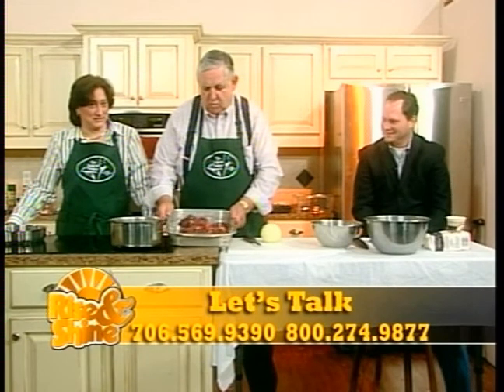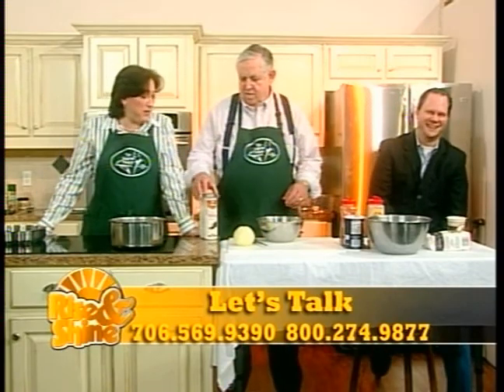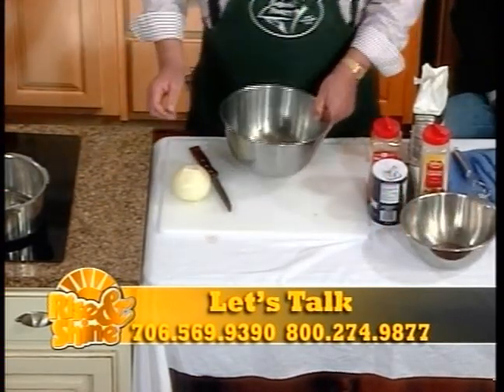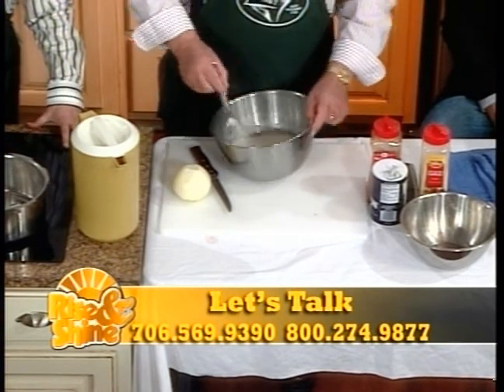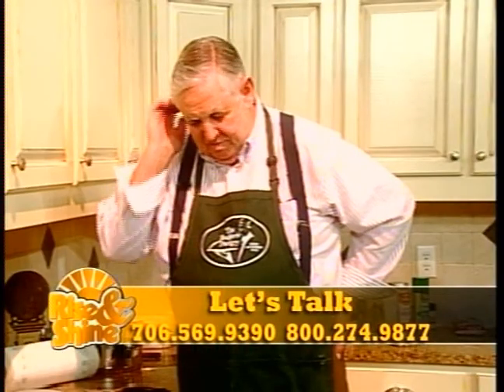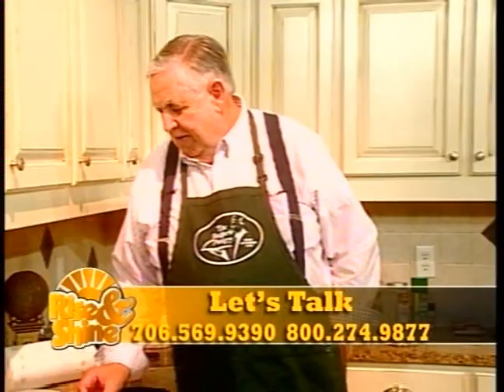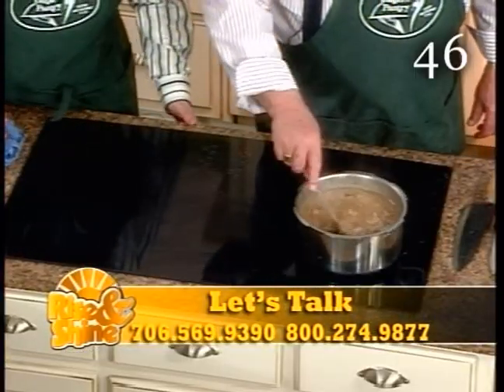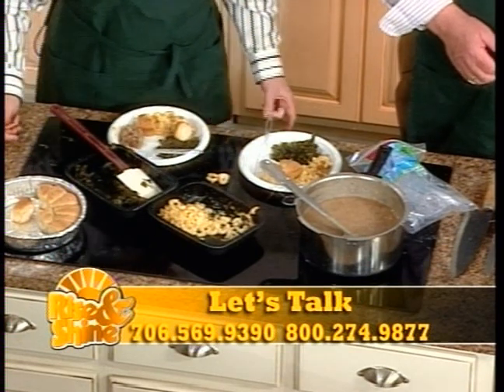Rise n' Shine - The Beaver Episode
This is an hilarious edited-down cooking segment from a local talk show in Columbus, GA.  During the show they cook beaver stew, and the innuendo, euphemisms and "that's what she said" opportunities are abundant!  My 51 favorite one-liners are highlighted.